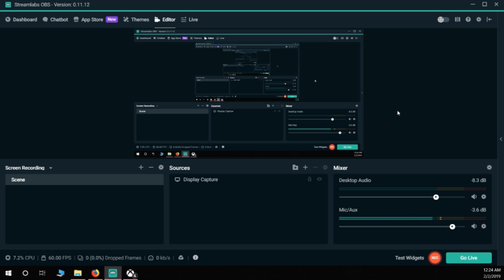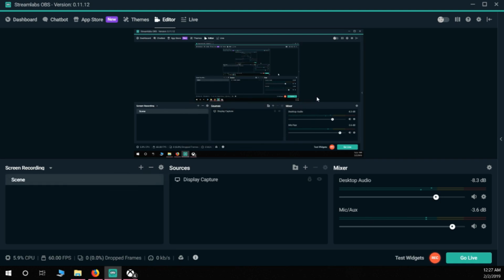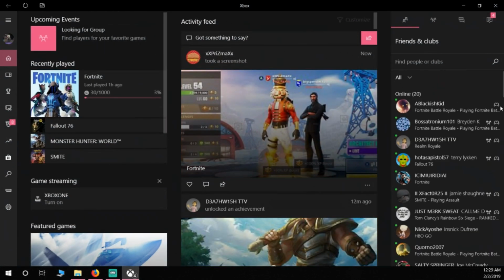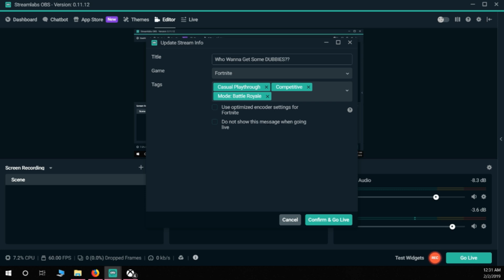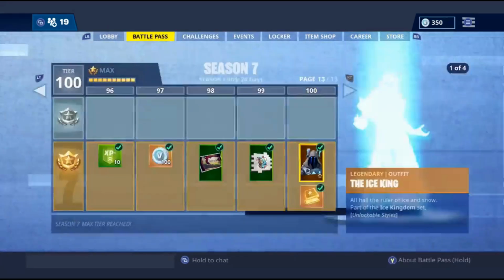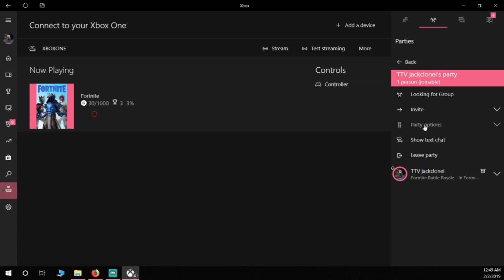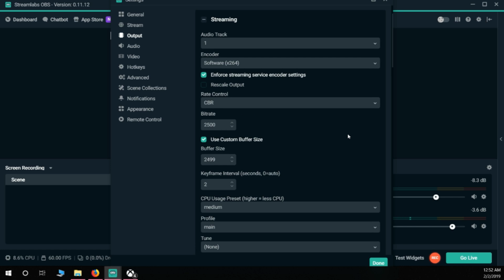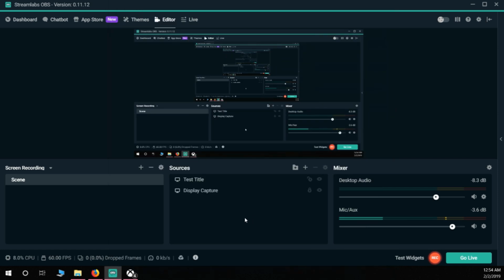How To Stream On Twitch From Xbox One Without Capture Card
How To Stream On Xbox One Without Capture Card
How To Stream To Twitch Without Capture Card

A full tutorial with some detail explaining and showing you how to stream to twitch from an xbox one. The process is the same for streaming on PC, just cut out the xbox app part.